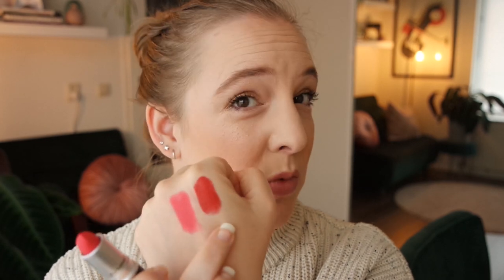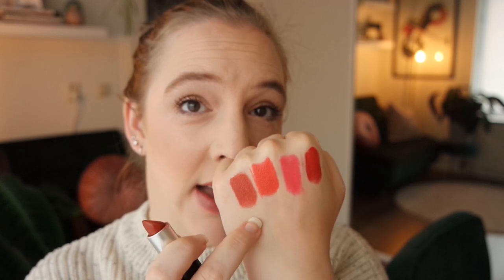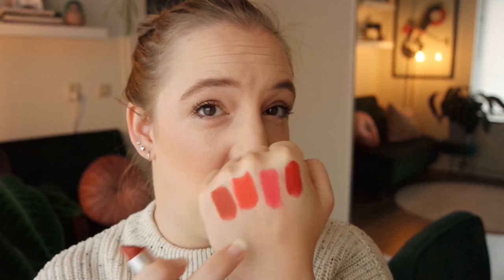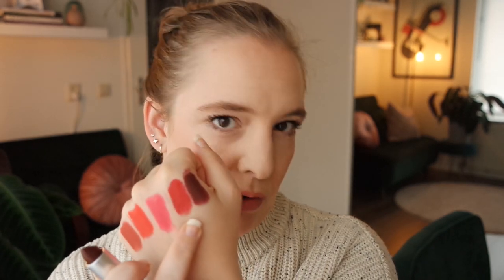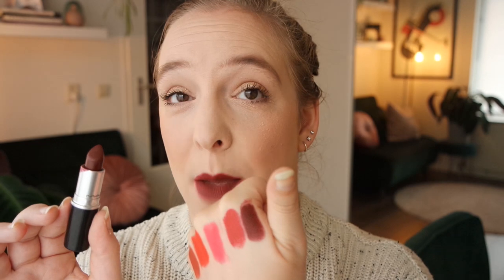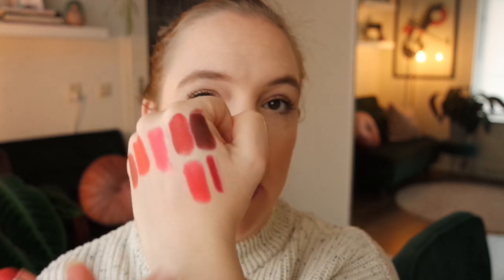ULTIMATE GUIDE TO RED LIPSTICK // Different reds, Top 5 drugstore & high end, New In & Lip Swatches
in which I go through 20 different red lipsticks to give you the Ultimate Guide to all things Red Lipstick. We go over different kinds of reds, my top 5 favorites from drugstore and high end brands and I show you some new in bits that I am trying out. To top it all off, I swatch everything on both my arms and my lips. What is your favorite red lipstick?

Top - H&M
Eyes - Colourpop Supershock Ritz
Foundation - Benefit Hello Happy Soft Blur 2
Concealer - Kiko Be Bright Fair
Blush - Hourglass Ambient Lighting Blush Mood Exposure
Highlight - Benefit Cookie
Bronzer - Becca Sunlit Bronzer Bali Sands

MAC Relentlessly Red
MAC Lady Danger
MAC Chili
MAC Sin
Catrice Demi Matt Rouge La La
Maybelline All Fired Up
Make Up Revolution Stiletto
Colourpop Lippiestix Matte X Trust Me
Maybelline Superstay Matte Ink Pioneer
Urban Decay Vice Mega Matte 714
Charlotte Tilbury Matte Revolution Red Carpet Red
YSL Rouge Pur Couture Rouge Neon
Bite Beauty Lip Lab custom red lipstick
Ofra Liquid Lipstick Atlantic City
Maybelline Superstay Ink Crayons Make It Happen
Colourpop Velvet Blur Superbloom
ZARA Ultimatte UM16
Besame Snow White Lipstick Snow White Red
Lisa Eldridge True Velvet Velvet Ribbon